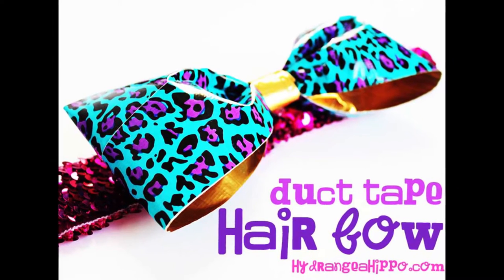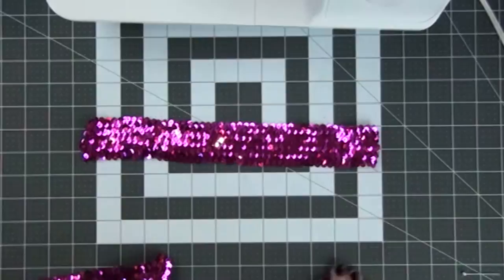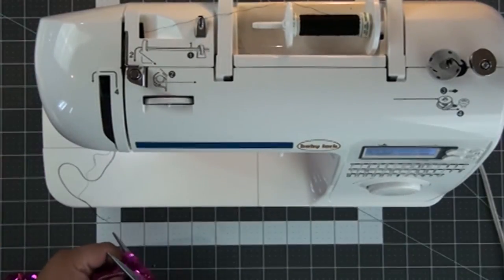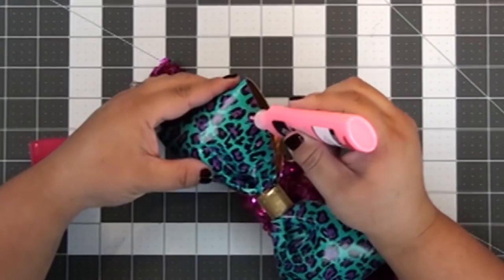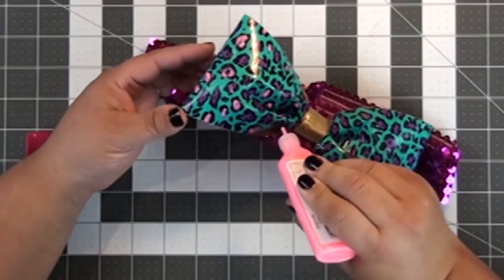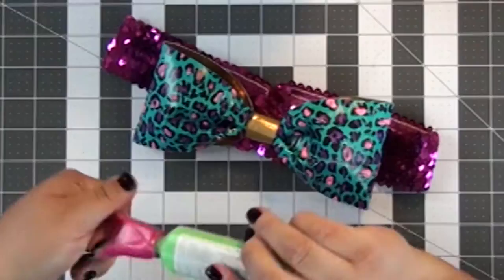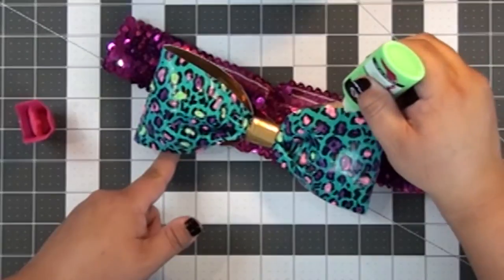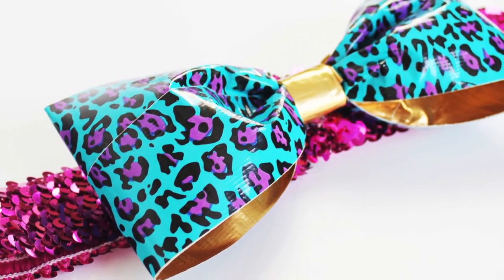How to Make a GIANT Hair Bow Headband for a 1980s Prom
Earlier this year I had occasion to go to a 1980s prom. Being plus size, finding clothes to wear wasn't gonna be an easy task so I focused on making accessories! This is one of the things I made and wore - see the rest on my blog here: